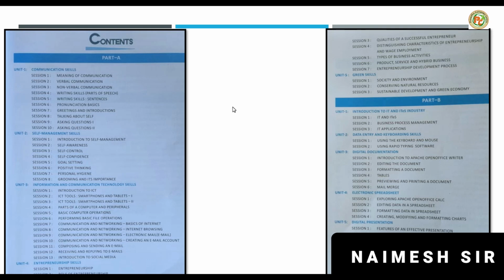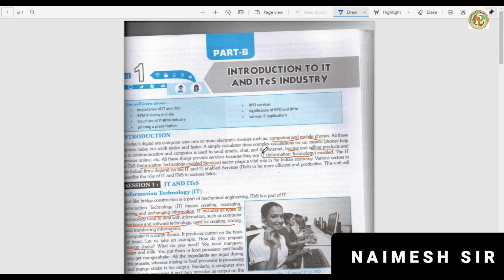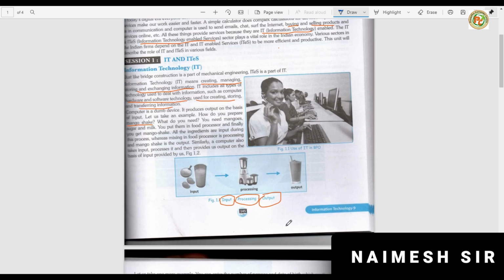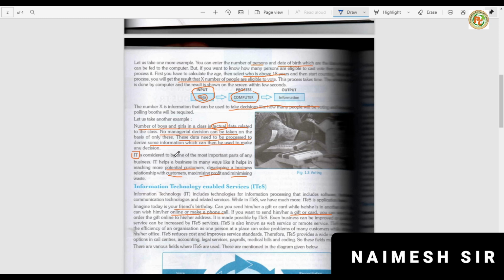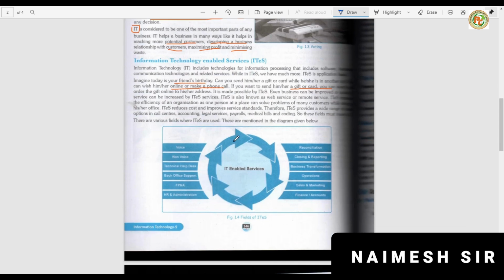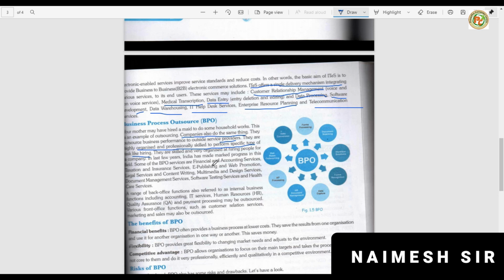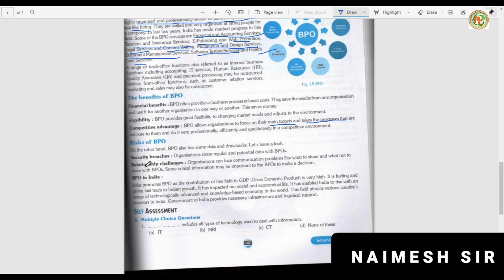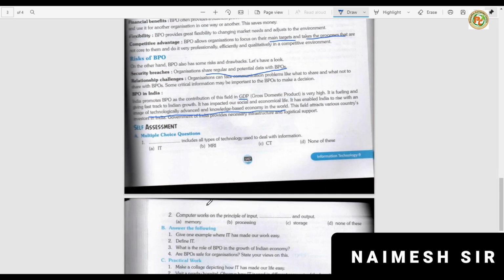STD 9 CBSE PART B Unit 1 IT & ITeS